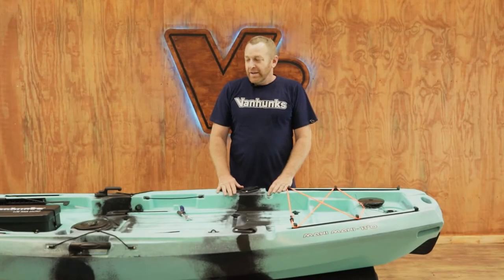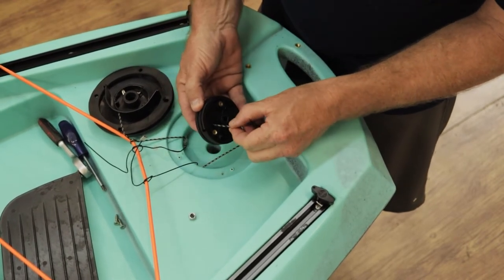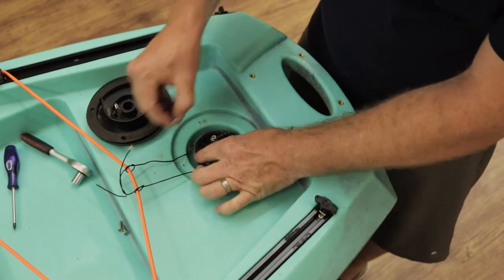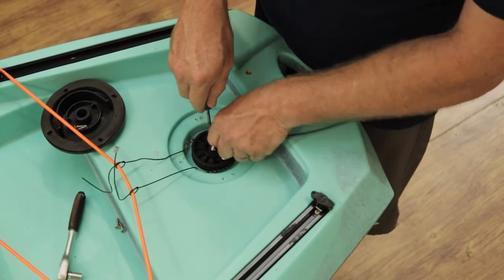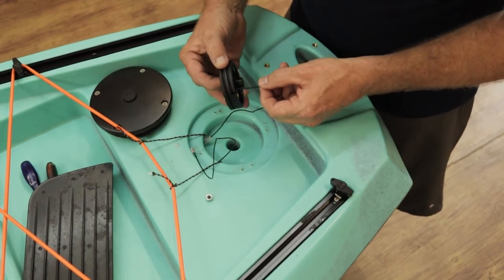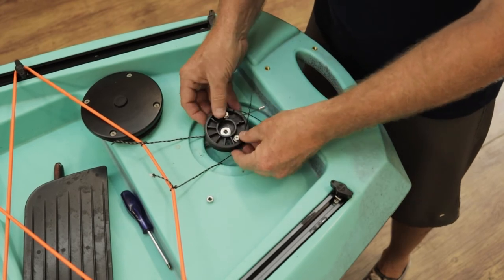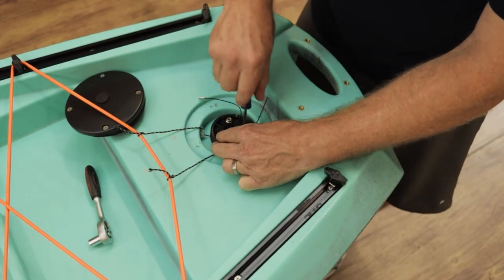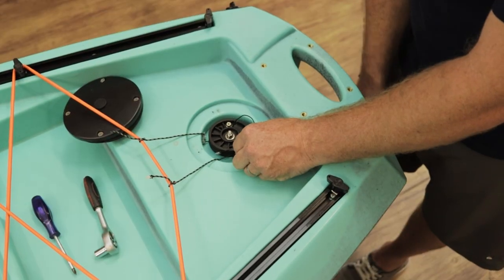How to swap between hand or foot controlled rudder system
Installation guide on how to swap between hand or foot controlled rudder system for you Mahi Mahi or Orca Kayak.